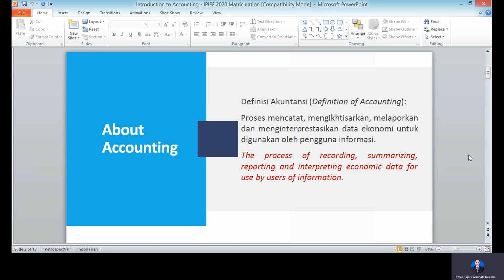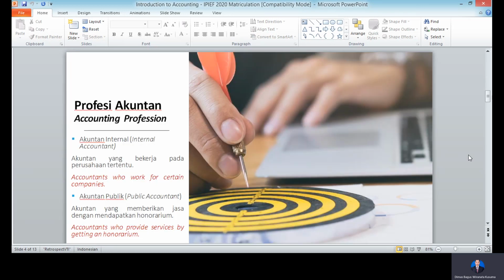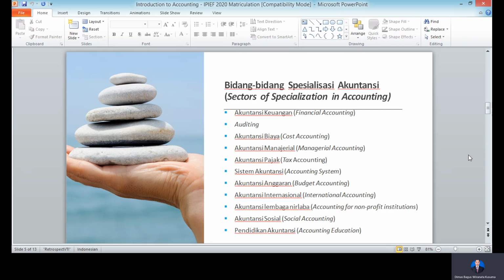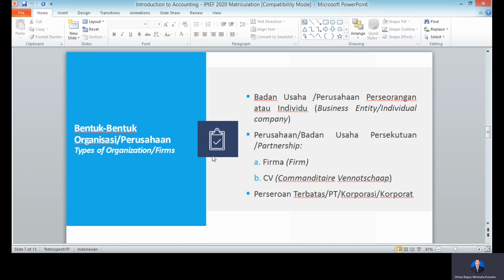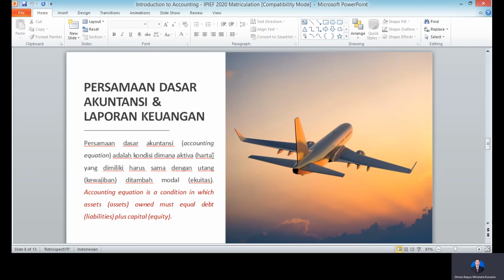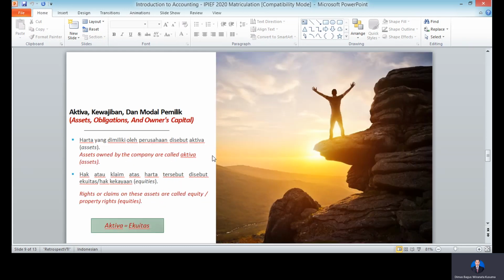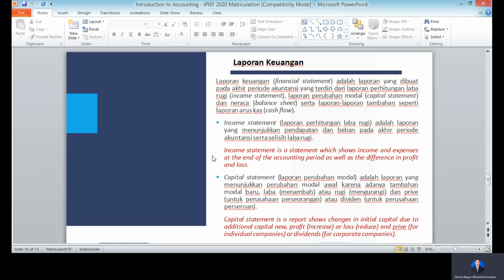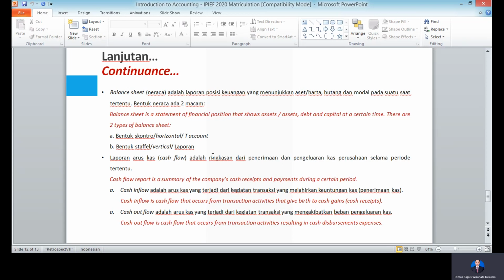Introduction to Accounting IPIEF Matriculation 2020